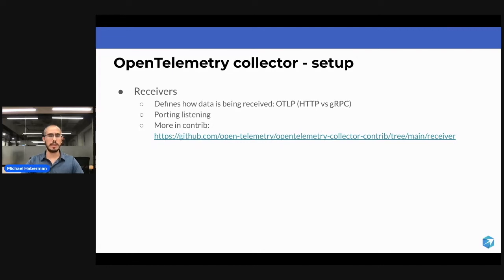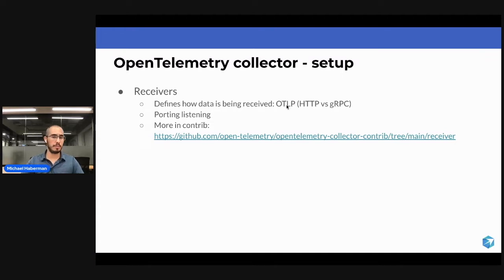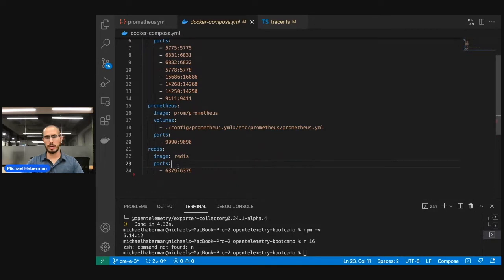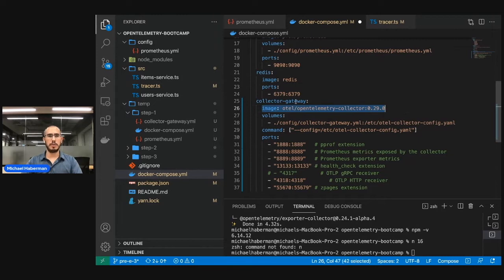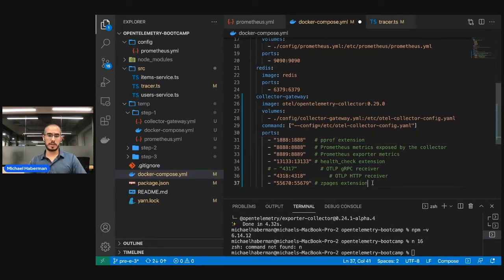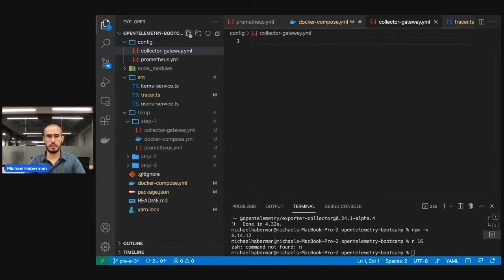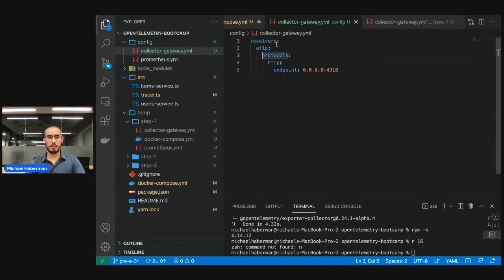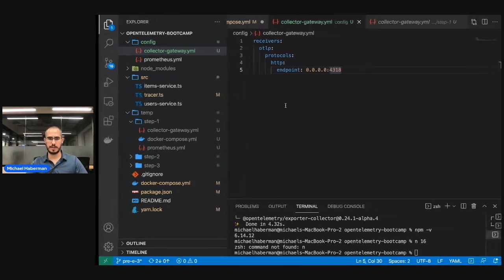OpenTelemetry Collector: Receivers Setup | The OpenTelemetry Bootcamp